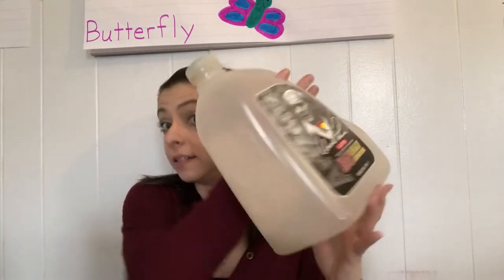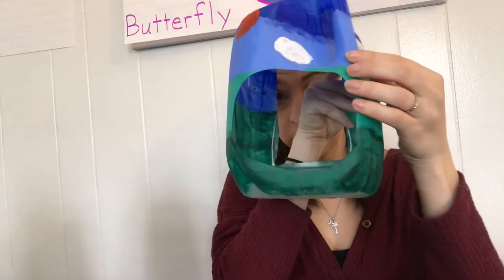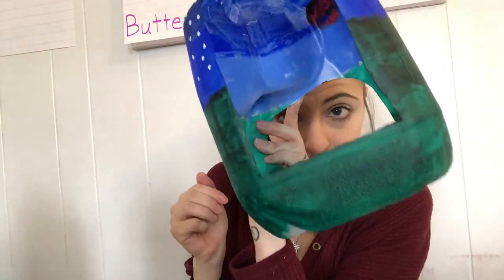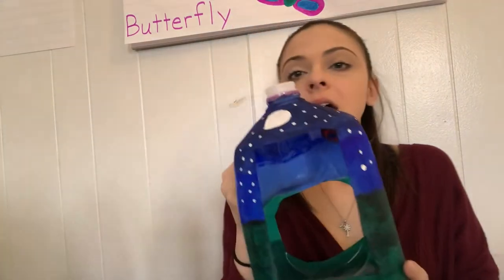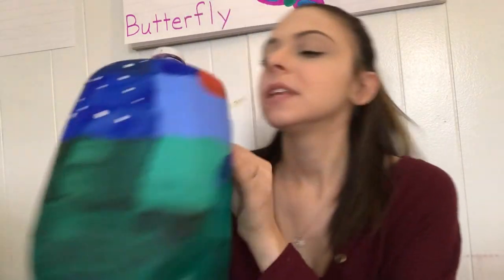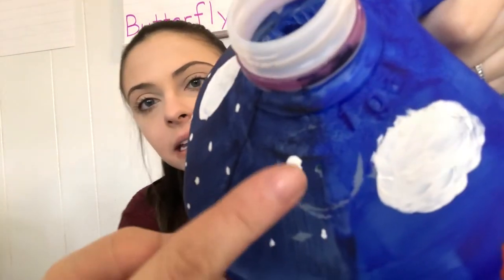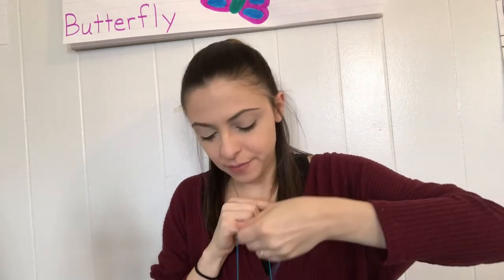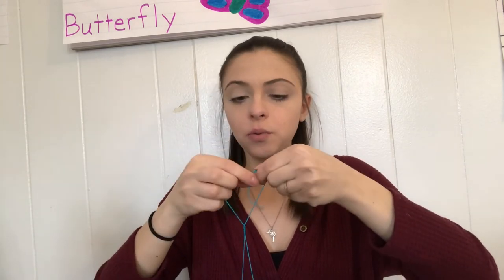YMCA Virtual Preschool - Bird Feeder part 2 with Ms Caitlin